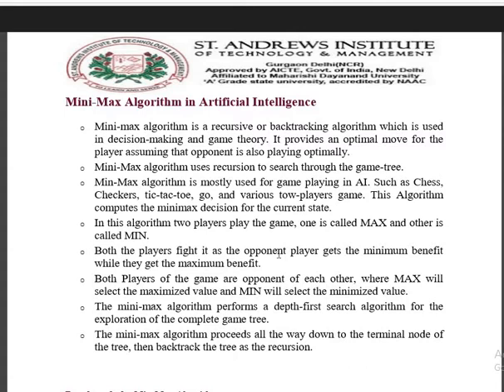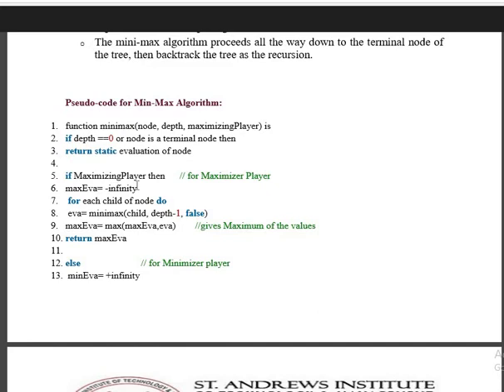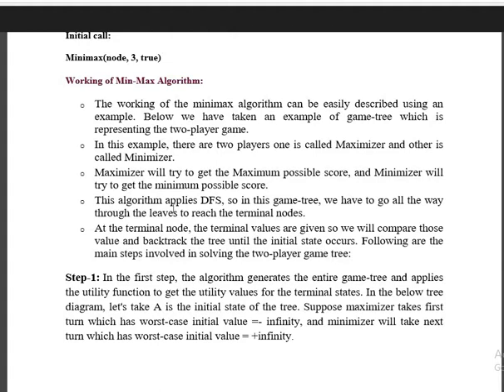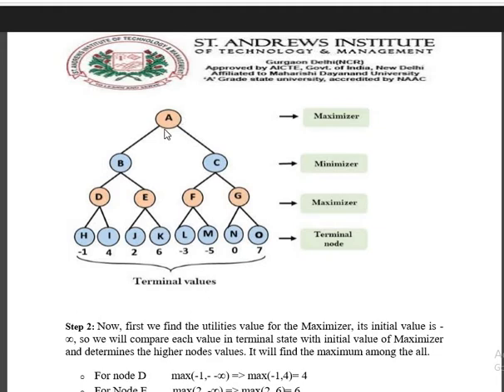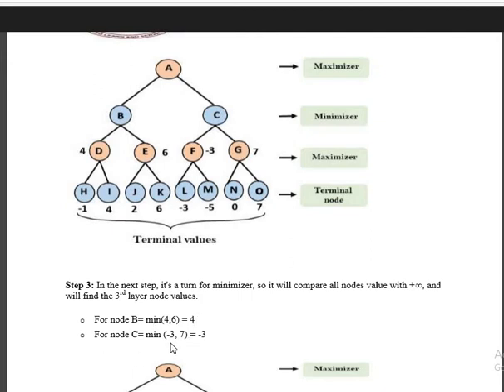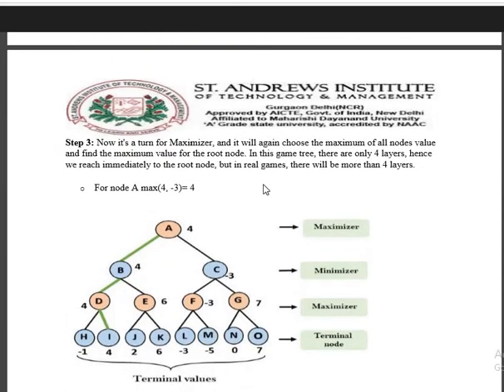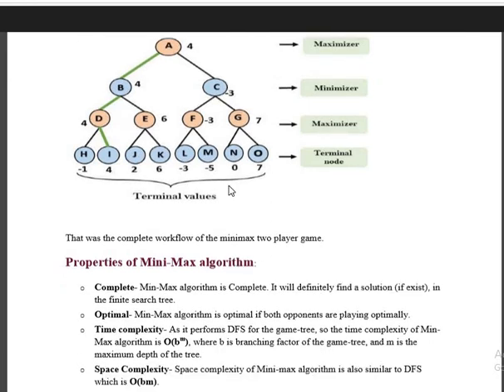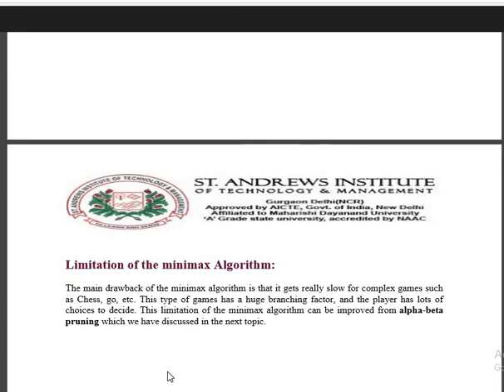SAITM CSE 6TH AND BCA 6TH SEM LECTURE 25 CSE AND LECTURE 23 BCA UNIT 1 MINI MAX ALGORITHM